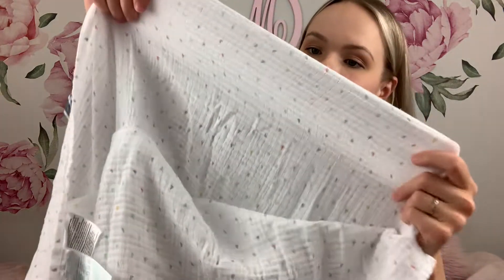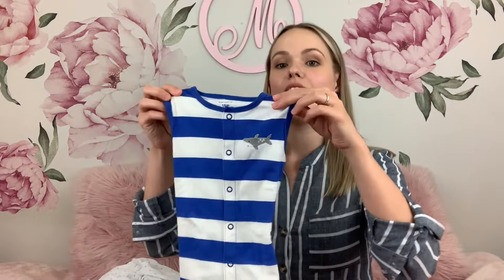SUMMER NEWBORN MUST HAVES: Hot Weather Baby Essentials, Summer Clothes, Heat Tips & Tricks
In this video I share my summer newborn baby product and clothes  must haves and essentials that will help you keep your baby comfy and safe in the summer heat. I also share a few tips and tricks I've learned this summer while taking care of my newborn.

The war in my home-country is still going! Please keep helping us fight the aggressor!

⭐Create AMAZON BABY REGISTRY

Products Mentioned:
Muslin Blanket
2-way Zipper Pajamas
Car Window Sunshade
Sun Hat
Waterproof Bibs
Baby Rompers
Car Fan

Add me on INSTAGRAM! I am @KARYNA.CAST

My name is Karyna, I am Ukrainian living in the USA. I am a full time mom to Mikaela and baby Leonardo🤱🏼Here on  my channel I post videos on numerous motherhood topics including pregnancy, unmediated birth, postpartum, breastfeeding and extended breastfeeding, baby and toddler updates, product reviews and sometimes I post vlogs! I share my personal experience, tips and tricks as well as my knowledge from different courses and researches to make motherhood just a bit easier on you, help you be a confident mom and make informed choices.